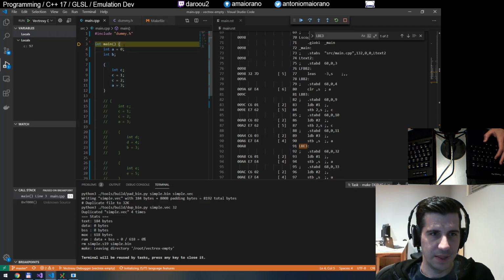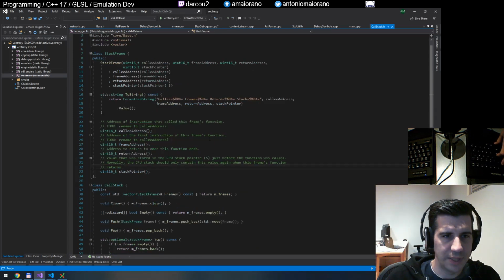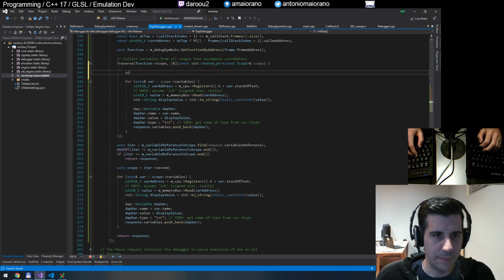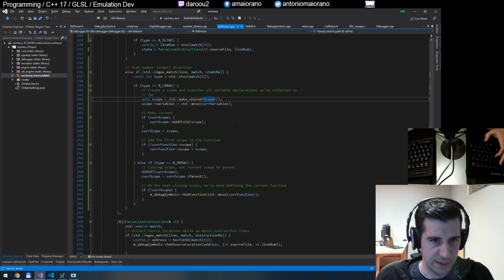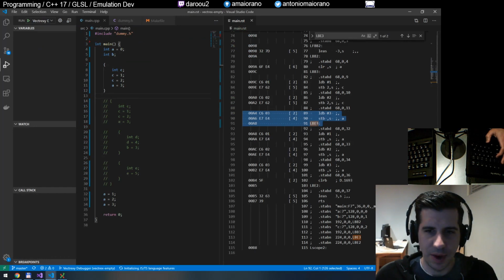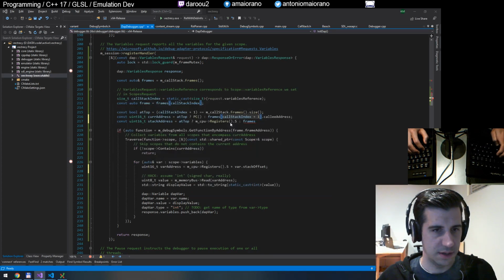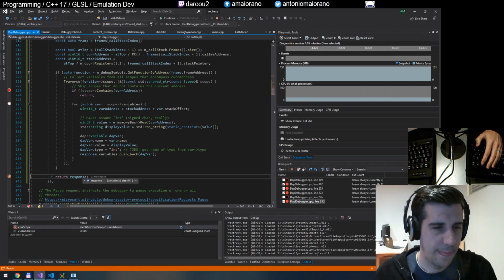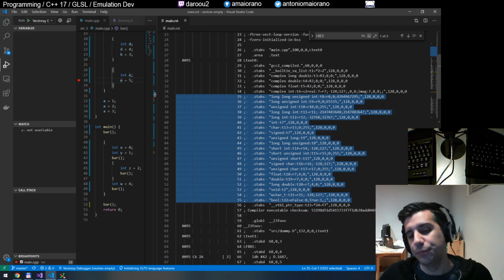Ep. 118 - Vectrexy: DAP Implementation Part 15 (Vectrex Emulator / C++17)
I continue working on implementing DAP local variables support, and succeed at displaying variables in scope at the currently selected stack frame.